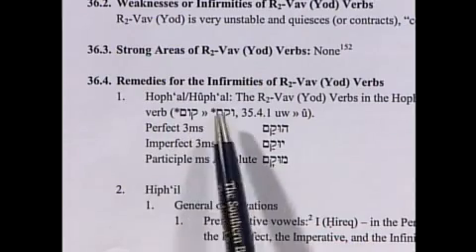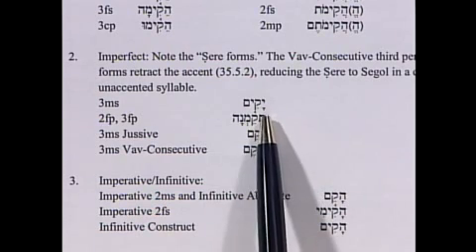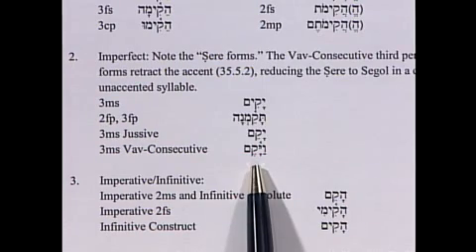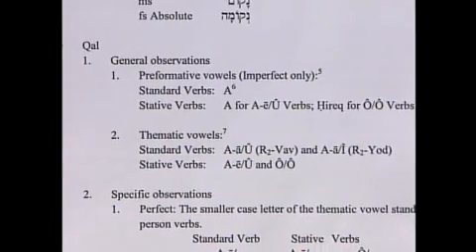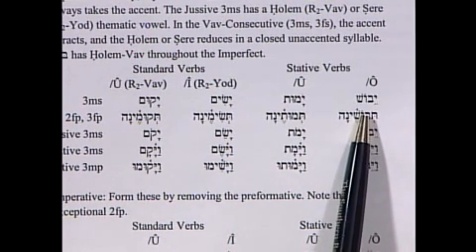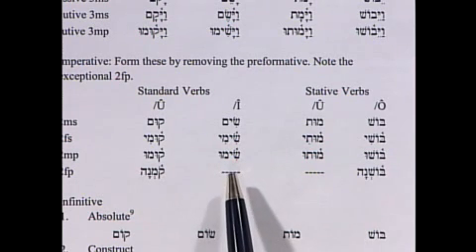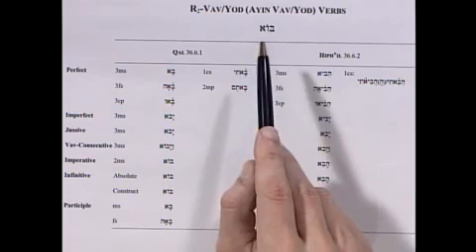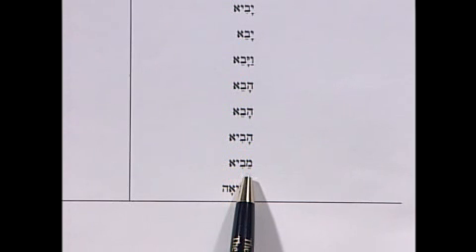Ch.36-1 R2-Vav and Yod(Ayin Vav_Yod) Verbs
Invitation to Biblical Hebrew by Dr. Russell Fuller